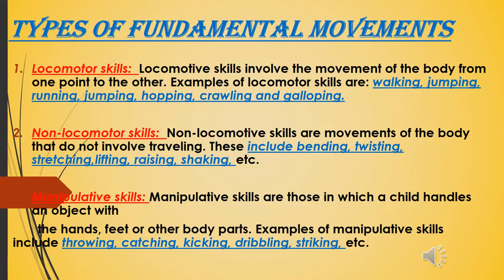Pe 4 Week 1